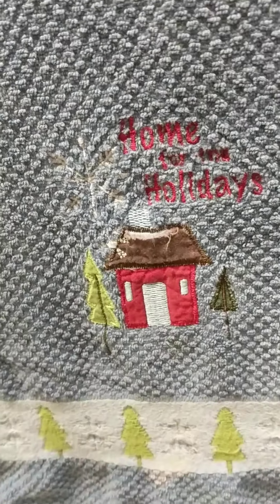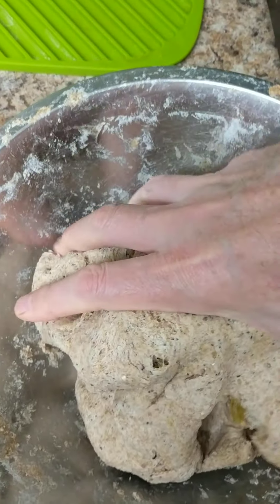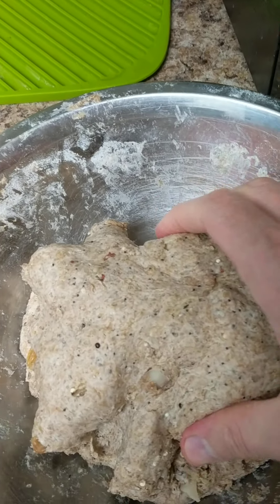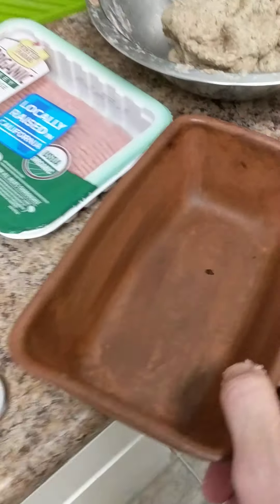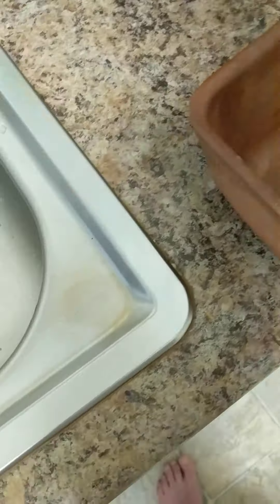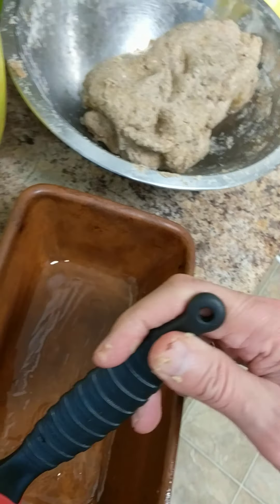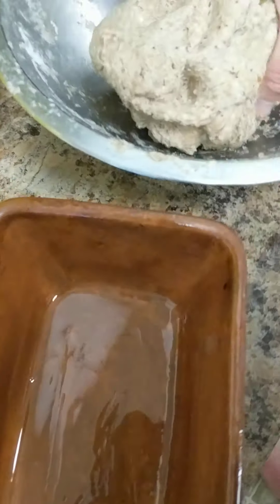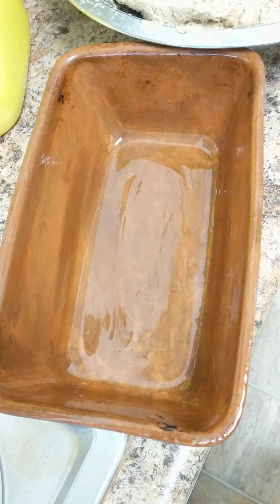Sourdough Bread 6